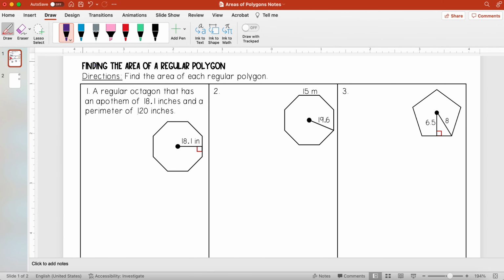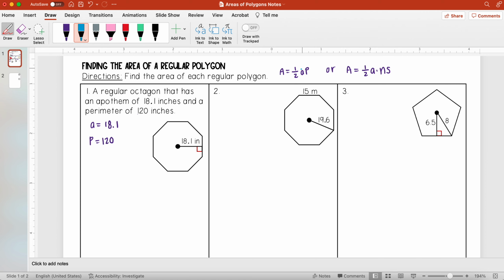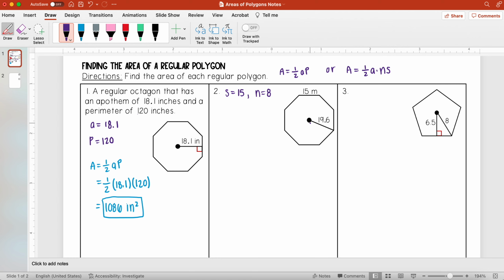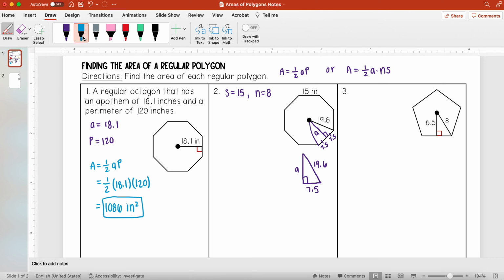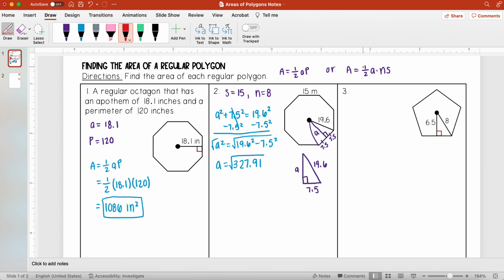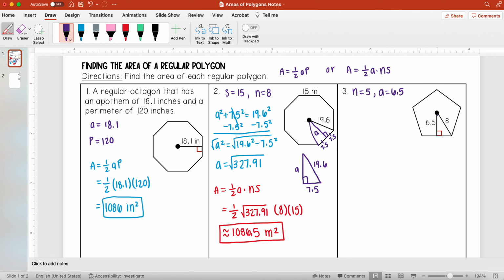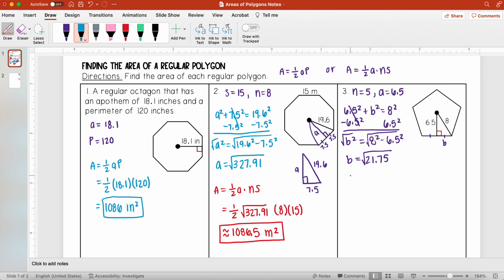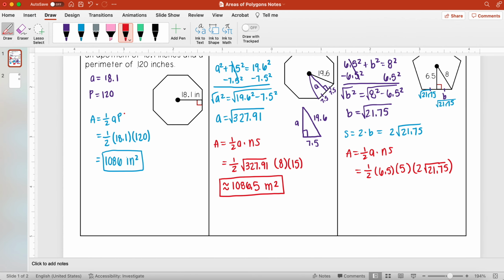Finding the Area of a Regular Polygon